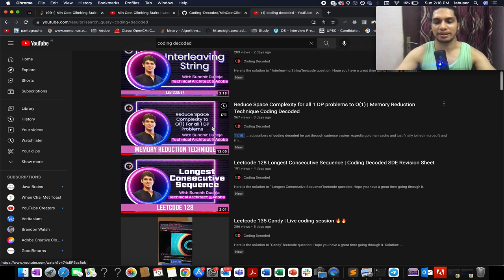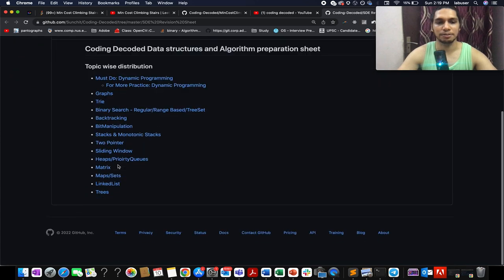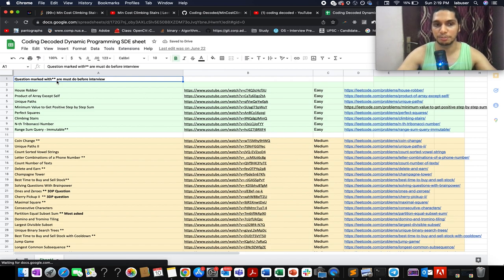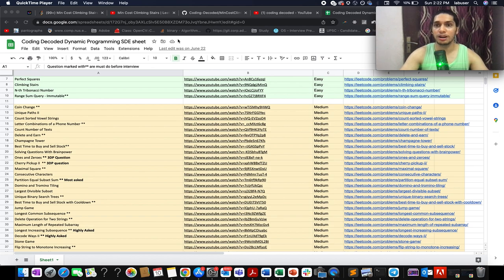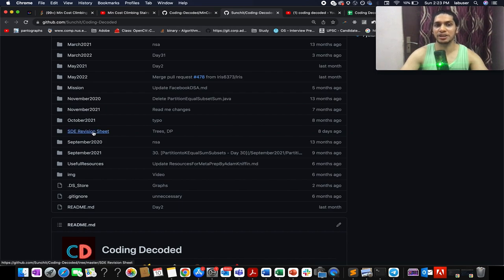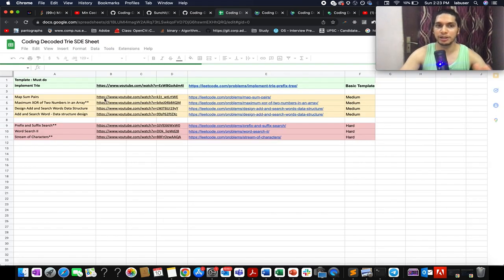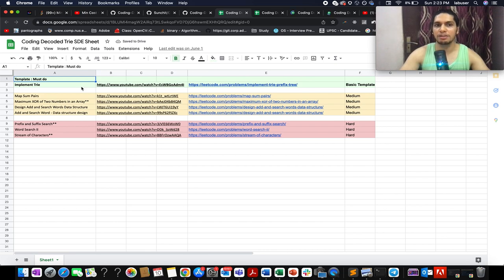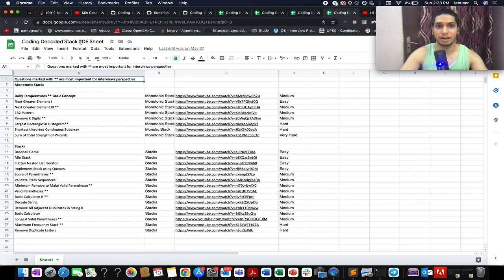Leetcode 746 Min Cost Climbing Stairs | Coding Decoded SDE Revision Sheet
Here is the solution to "Min Cost Climbing Stairs"leetcode question. Hope you have a great time going through it.